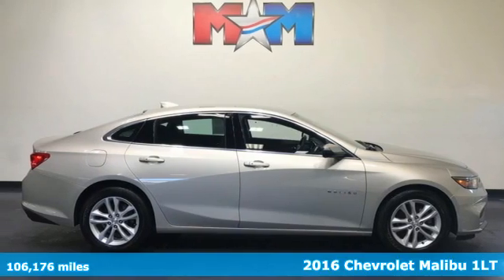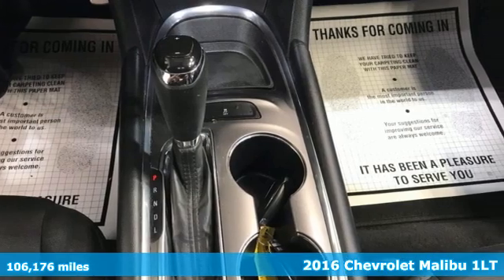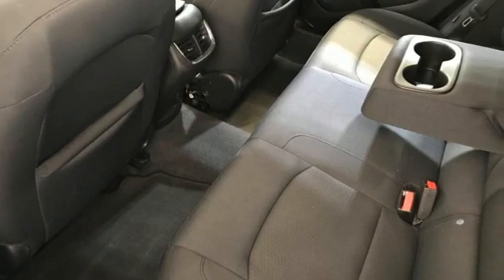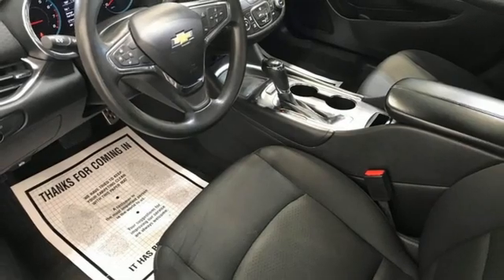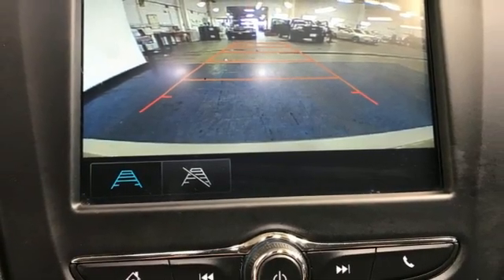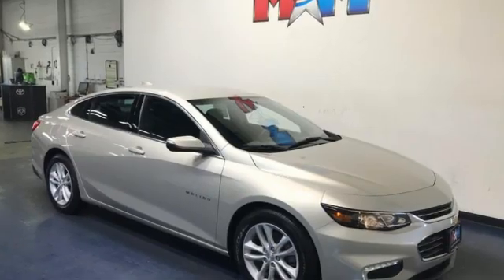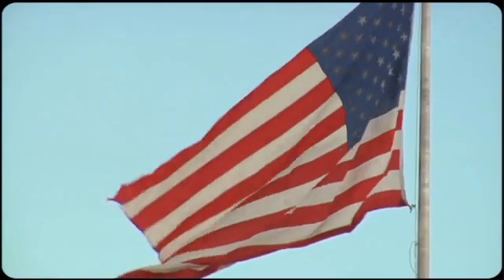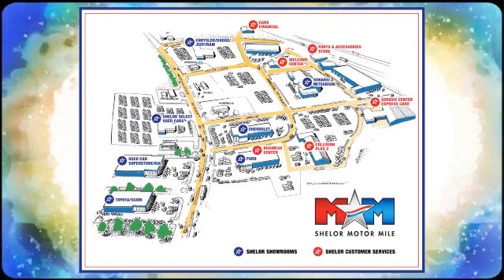Used 2016 Chevrolet Malibu Christiansburg VA Blacksburg, VA X58835 - SOLD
Year: 2016
Make: Chevrolet
Model: Malibu
Trim: 4dr Car
Engine: 1.5L 4 Cylinder Engine
Transmission: 6-Speed A/T
Color: Champagne Silver Metallic
Interior: Jet Black
Mileage: 106176
Stock #: X58835
VIN: 1G1ZE5ST0GF320562
Very Good Conditon. JUST REPRICED FROM $15,696, PRICED TO MOVE $1,300 below J.D. Power Retail!, EPA 37 MPG Hwy/27 MPG City! iPod/MP3 Input, Back-Up Camera, Onboard Communications System, WiFi Hotspot, Keyless Start, Turbo Charged SEE MORE!br /br /KEY FEATURES INCLUDEbr /Back-Up Camera, iPod/MP3 Input, Onboard Communications System, Aluminum Wheels, Keyless Start, WiFi Hotspot. MP3 Player, Satellite Radio, Keyless Entry, Steering Wheel Controls, Child Safety Locks. br /br /OPTION PACKAGESbr /TRANSMISSION, 6-SPEED AUTOMATIC (STD), ENGINE, 1.5L TURBO DOHC 4-CYLINDER DI with Variable Valve Timing (VVT) (160 hp [119.3 kW] @ 5700 rpm, 184 lb-ft torque [248.4 N-m] @ 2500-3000 rpm) (STD), AUDIO SYSTEM, CHEVROLET MYLINK RADIO WITH 7 DIAGONAL COLOR TOUCH-SCREEN, AM/FM STEREO with seek-and-scan and digital clock, includes Bluetooth streaming audio for music and select phones; featuring Android Auto and Apple CarPlay capability for compatible phone (STD). Chevrolet LT with Champagne Silver Metallic exterior and Jet Black interior features a 4 Cylinder Engine with 160 HP at 5700 RPM*. New Tires br /br /EXPERTS ARE SAYINGbr /Ride quality remains a Malibu strength, with most bumps and ruts getting expertly filtered out before they reach the cabin. -Edmunds.com. Great Gas Mileage: 37 MPG Hwy. br /br /AFFORDABLEbr /Was $15,696. This Malibu is priced $1,300 below J.D. Power Retail. br /br /BUY FROM AN AWARD WINNING DEALERbr /At Shelor Motor Mile we have a price and payment to fit any budget. Our big selection means even bigger savings! Need extra spending money? Shelor wants your vehicle, and we're paying top dollar! br /br /Tax DMV Fees & $597 processing fee are not included in vehicle prices shown and must be paid by the purchaser. Vehicle information and equipment is based off standard equipment as decoded from VIN and may vary from vehicle to vehicle.br / Chevrolet Ford Chrysler Dodge Jeep & Ram prices include current factory rebates and incentives some of which may require financing through the manufacturer and/or the customer must own/trade a certain make of vehicle. Residency restrictions apply see dealer for details and restrictions. All pricing and details are believed to be accurate but we do not warrant or guarantee such accuracy. The prices shown above may vary from region to region as will incentives and are subject to change.